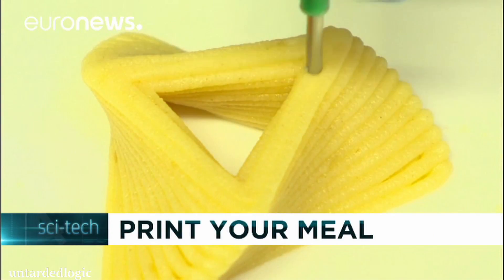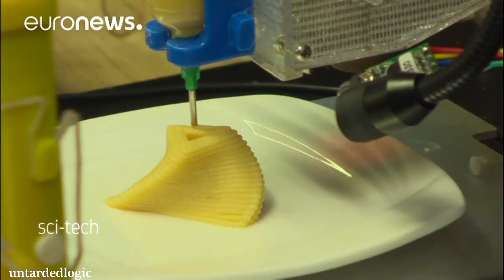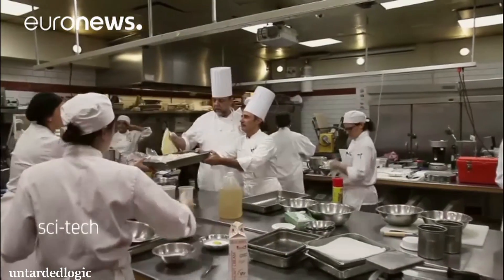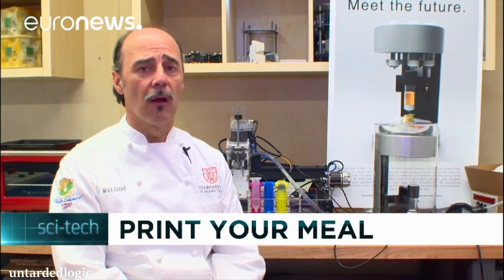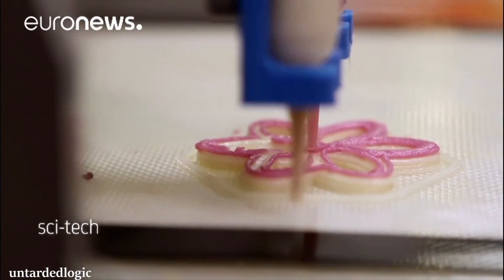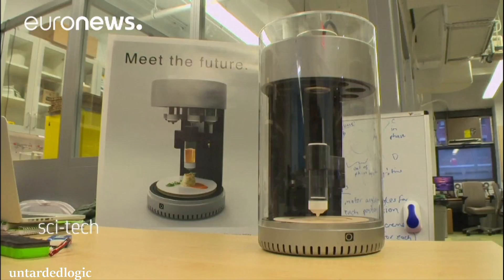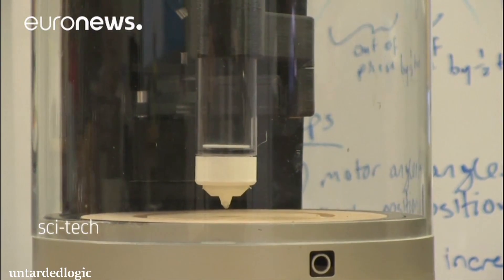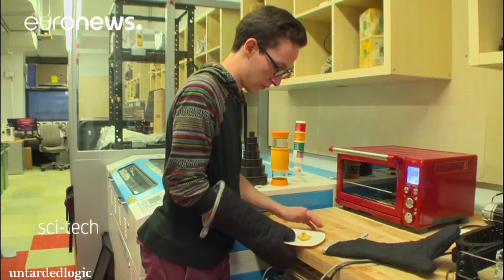3D printing in the kitchen – cooking is set to go digital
Could food be about to go digital? A team of engineers at Columbia University think so. They’re working with chefs to create a 3D home food printing machine.

Digital cooking could be coming to your kitchen. And it could have major implications for nutrition and health care in a future of highly customized food production.

“In the kitchen we still cook like cave men, we cook over an open flame, we use very primitive tools. But what will happen when this technology will enter the kitchen, I think it’s going to be a revolution and you know, when I talk to people, I often find that people’s reactions often depends on their generation.

‘Some people will think “OK, it’s a really bad idea, I want to do everything manually, the old fashioned way”. But then you have younger generations for which it seems very natural that you’d cook with software,” opined Hod Lipson, Professor of Robotics Engineering, Colombia University.

A team of researchers at Columbia University has developed a 3D food printer capable of printing and cooking food Joy Lanzendorfer (@JoyLanzendorfer) August 13, 2016

The digital dinner was put to the test in a working Manhattan restaurant kitchen. Engineering students and chefs teamed up for a two-day 3D food-printing marathon.

With sleek laptops next to the stoves, the teams made polentas, purees and desserts with their own original designs.

Chef Hervé Malivert from the International Culinary Centre in New York City came up with the recipes for the team.

“So we developed different flavours, with vegetables, with polenta, with chicken, with fish and we were able to print. My only kind of concern, you know as a chef, that I stepped back on it, is the changing of the connective tissue, the texture, because at the end you are pureeing everything,” explained the chef.

The students also did tests with egg salad, salmon mousse and chocolate souffle anything that could be put through a printer nozzle.

The challenge was to find the right structures and shapes for each of the food items’ consistency and to play around with the temperatures.

“For decoration, to use the printer to make a decoration over a dish like I did over a legume puree, with a chestnut puree, I did a little in 3D and then we put it together with a traditionally-cooked fish or chicken. So for little decorations incorporated to a dish, yes, maybe. But to do it with meat..hmmm I don’t think so,” said the chef.

The team at Columbia University has already created a prototype designed to hold multiple cartridges of food.

People with specific food allergies to the more health conscious might be the future users of the 3D home food printer. And the possibilities are endless.

“In that same way we might have access to new kind of foods that we can’t make ourselves, we can’t buy or we can’t pay somebody to make. We will be able to share food across the planet with loved ones.

‘We’ll be able to, some recipes might go viral and we’ll be able to taste them on the spot. And particularly we might be able to connect food with personalised health, biometrics, personalised medicine, our genome, in ways that we can’t do today,” concluded Professor Lipson.

And when could you buy the printer and set it up in your kitchen ready for that first digital meal?

Researchers say their innovation is more or less ready, and that marketing it is more a business question than a technological one.

Turn off the gas, turn on the printer.